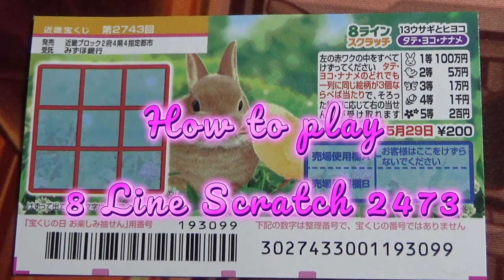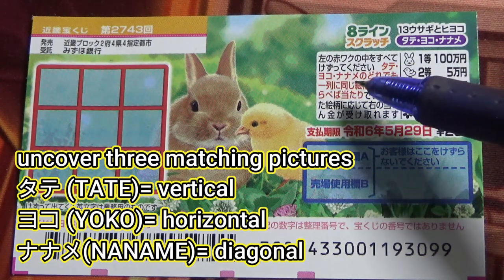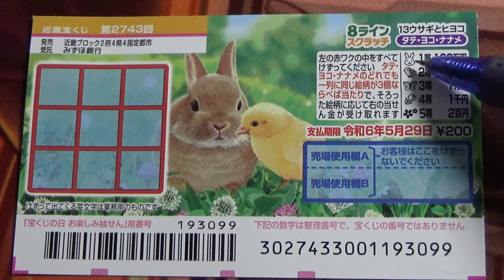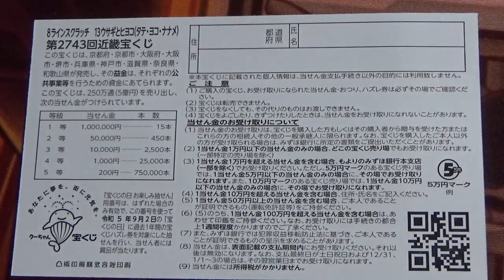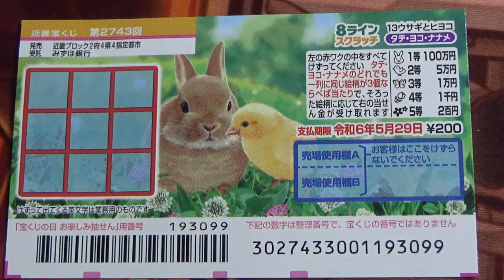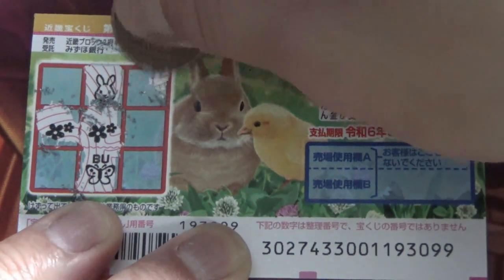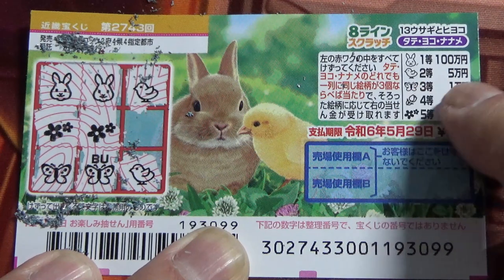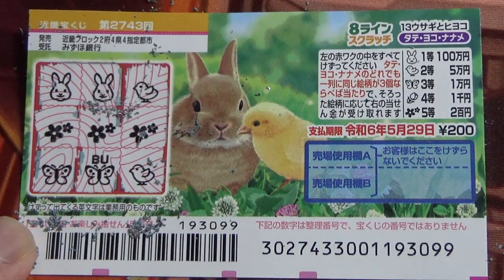How to play 8 LINE SCRATCH 2743-jackpot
第2743回
近畿宝くじ

8ラインスクラッチ 13ウサギとヒヨコ タテ・ヨコ・ナナメ

１等
100万円
1枚 200円
発売期間
4/1～5/30